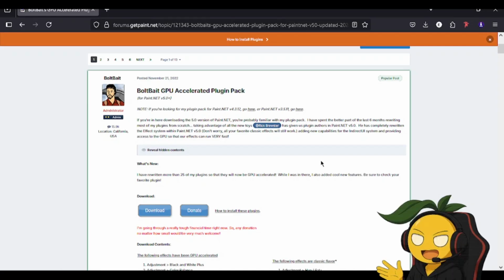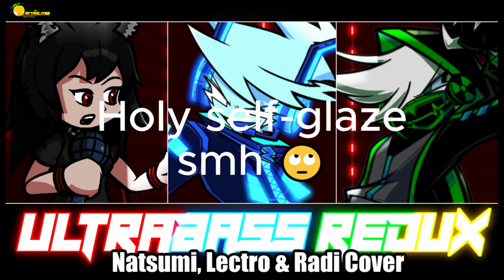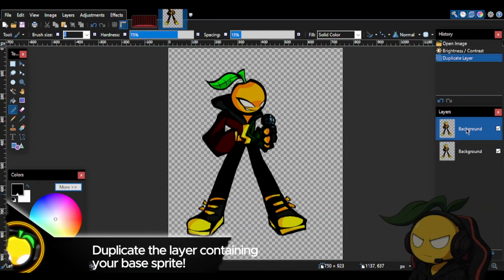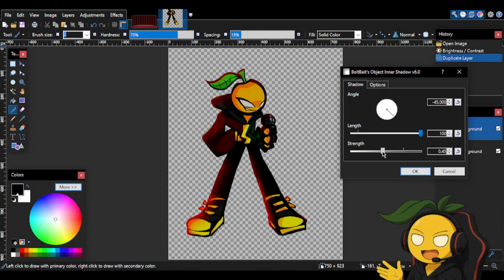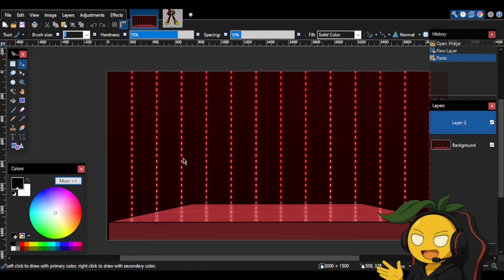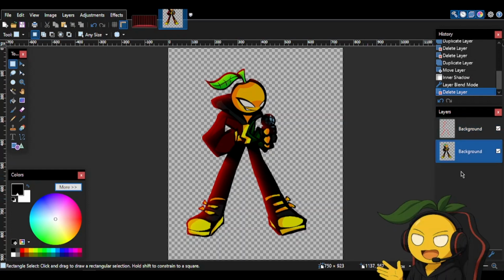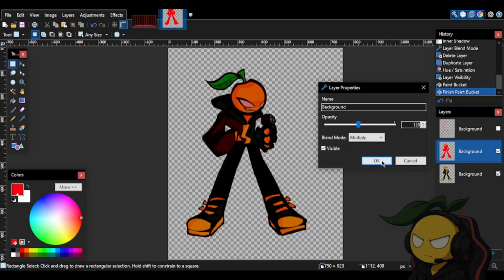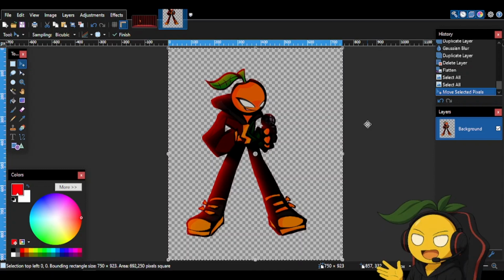Apfel teaches you how to add better lighting to your characters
Simply said, the sprite lighting process needed a change. So here it is :3

Here's the link to the plugin!

Plugin by Boltbait!